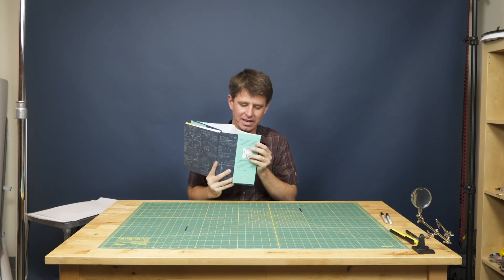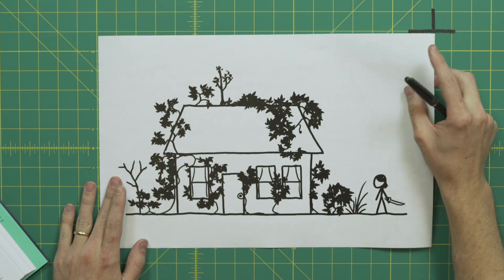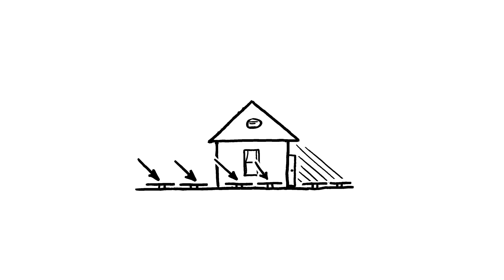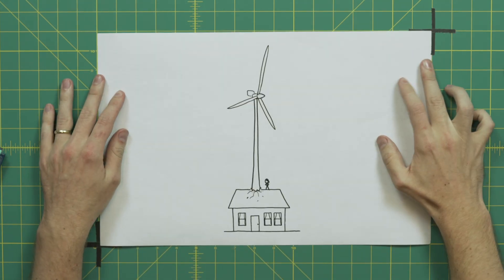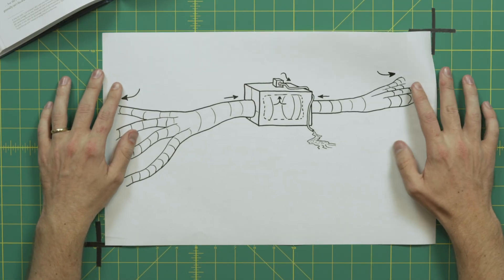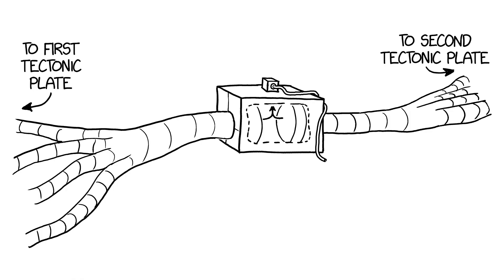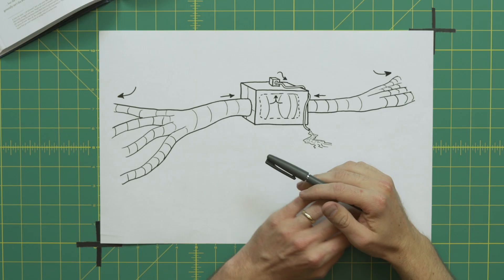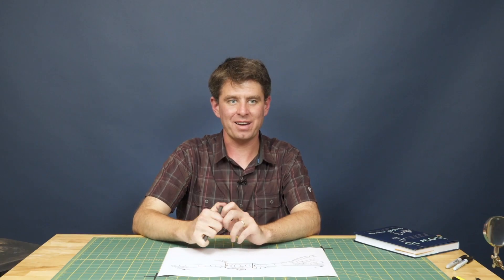How to power your house, with xkcd's Randall Munroe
xkcd on the best (and worst) ways to power your house with renewable energy. Our video features just a few of the many “useless but entertaining” ideas from his latest book, How To: Absurd Scientific Advice for Common Real-World Problems.